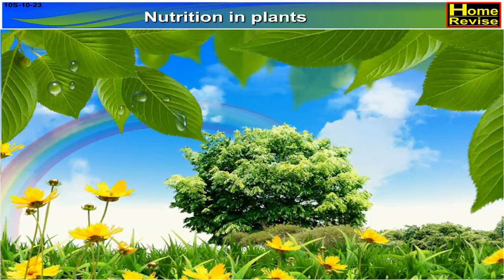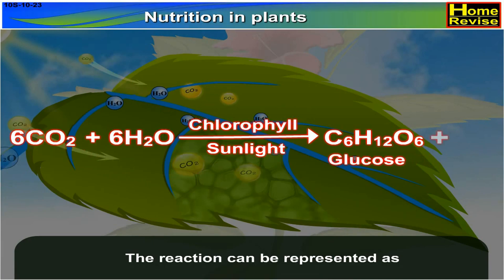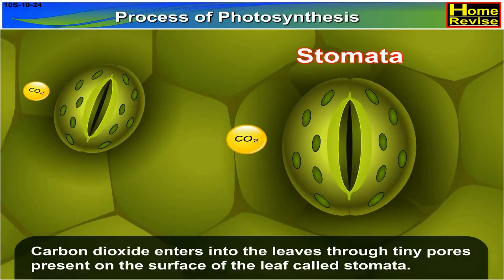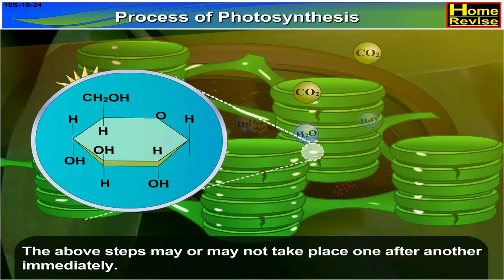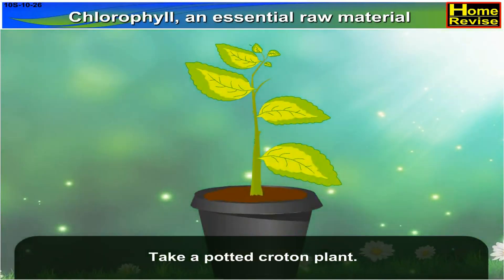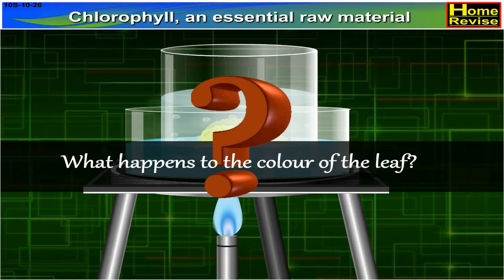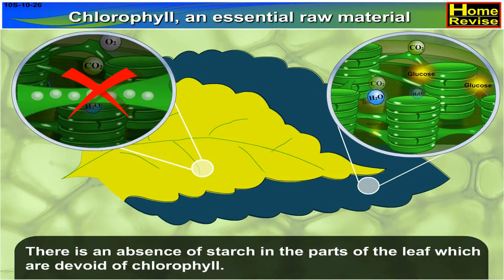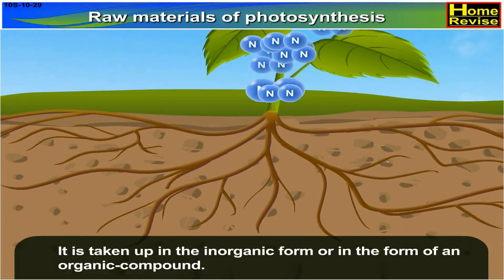Respiration in Plants | Photosynthesis in plants | How plants make their own food | HomeRevise